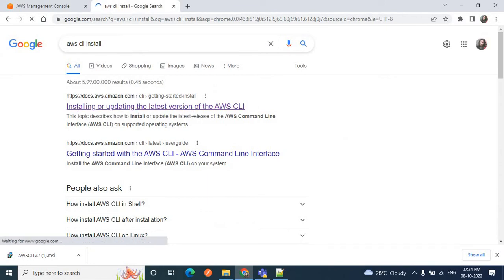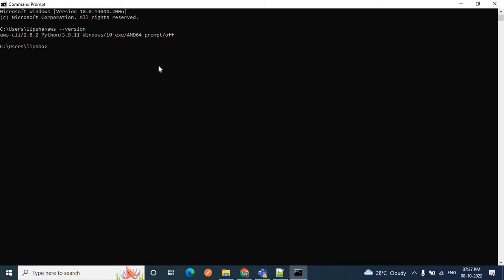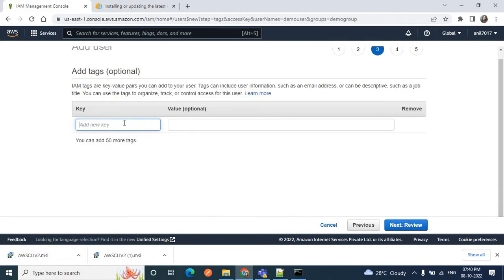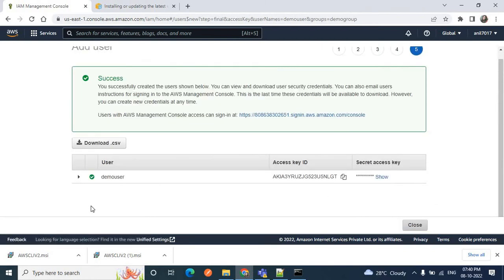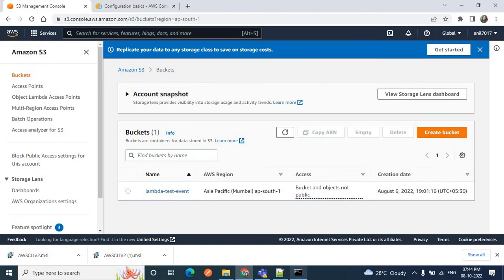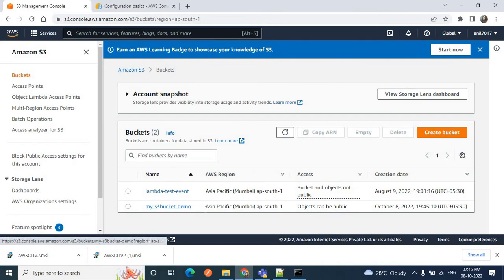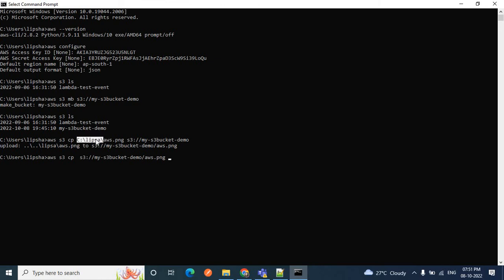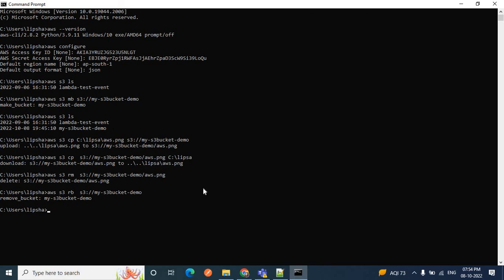How to Install & Configure AWS CLI in Windows | AWS CLI Setup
Hello friends.
Easy 2Excel .
In this video tutorial we will learn how we can install & configure AWS CLI in Windows also will see a demo how we can create a  s3 bucket ,upload & download object from s3 bucket using AWS CLI.
From the below link you can download and run the AWS CLI MSI installer for Windows